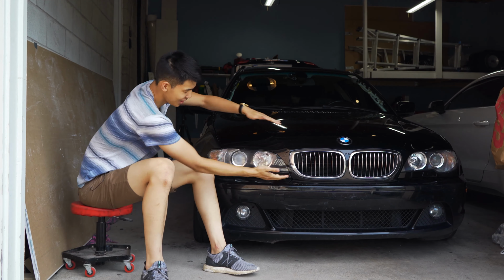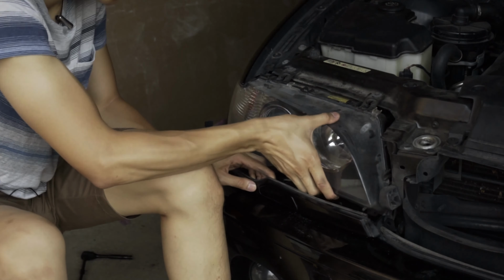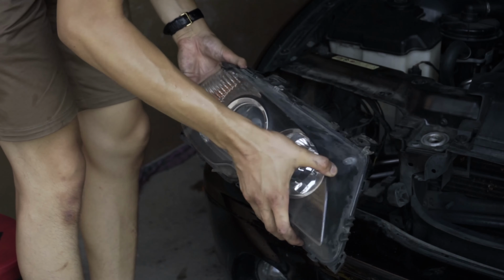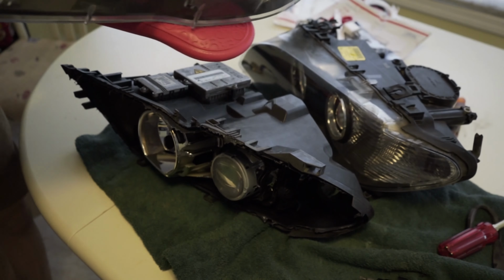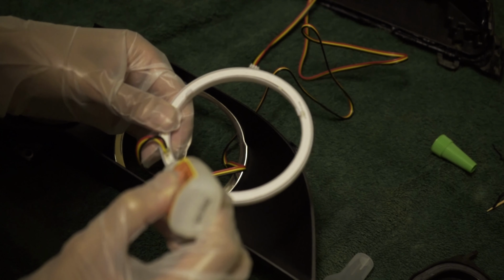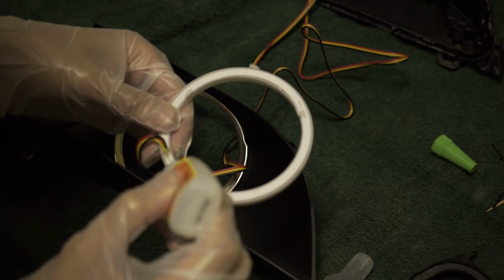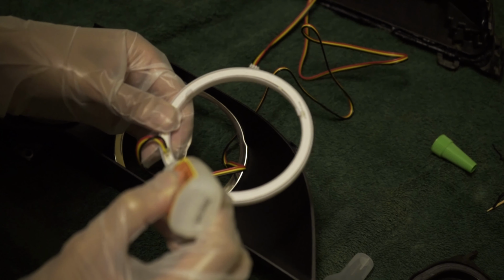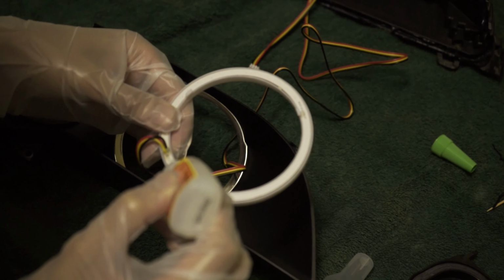I bought the MOST EXPENSIVE ANGEL EYE KIT (UMNITZA ORION V5 RGB)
Everything you need to know about the Umnitza Orion V5 RGB Angel Eyes kit for the BMW E46 !!
Install and Review

Filmed August 11th - 12th, 2021